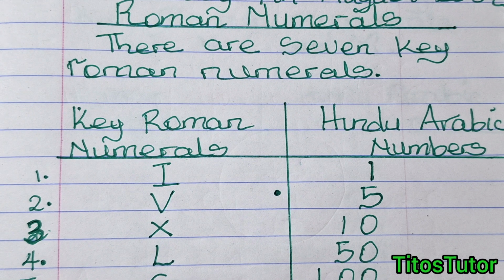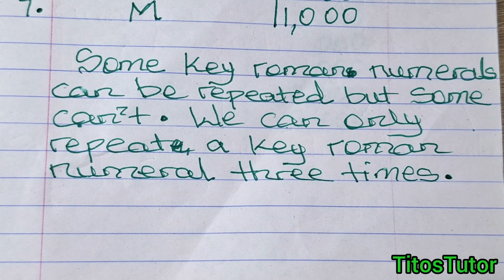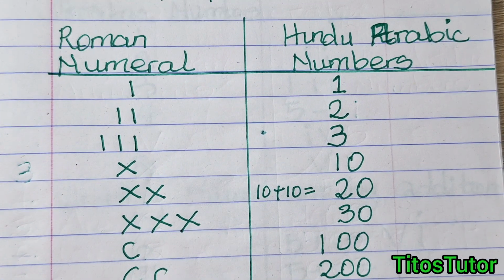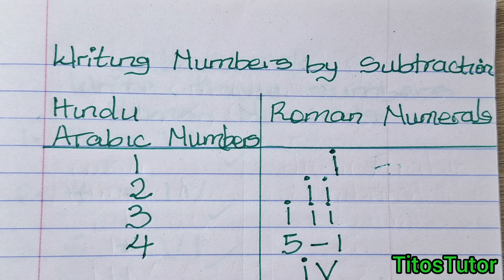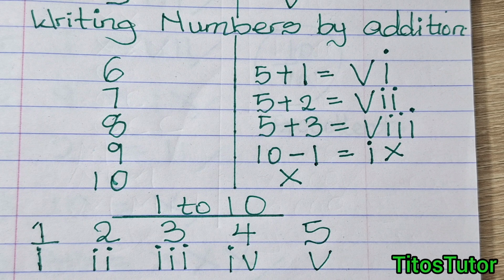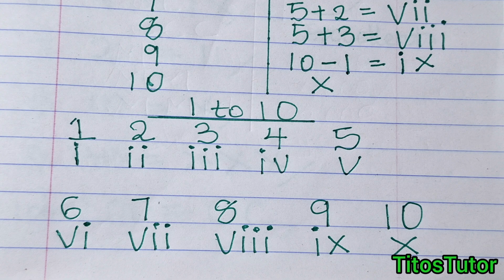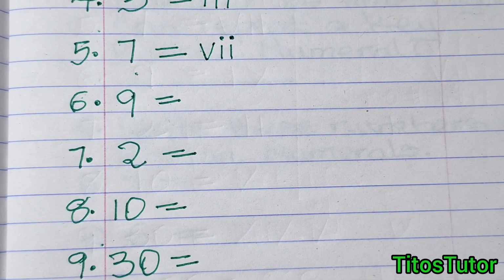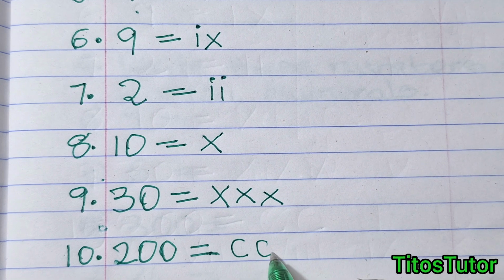Master Roman Numerals in Minutes: The Ultimate Guide to Decode Ancient Math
Welcome to Titostutor Your Math Pedagogue! In this video, we’re diving into the fascinating world of Roman numerals. Whether you're a student looking to master this ancient number system for exams or just curious about how Romans counted, you’re in the right place. Roman numerals might seem complicated at first glance, but with our simple and engaging approach, you'll have them mastered in no time!

Roman numerals are more than just a relic from the past—they're still used today in a variety of contexts, from clock faces to movie titles, to important historical documents. But why did the Romans use them? And how can you easily read and write these numerals without getting confused? We’ll cover all of that and more in this video.

What You'll Learn:

The Basics of Roman Numerals: We’ll start with the fundamentals—what the symbols I, V, X, L, C, D, and M represent, and how they combine to form numbers.
The Rules of Roman Numerals: Learn the simple rules that govern Roman numerals, like when to add and when to subtract. We’ll break down the essential principles so you’ll never mix them up again.
Advanced Tips: We’ll go beyond the basics and explore larger numbers, how to handle complex numerals, and some interesting exceptions to the standard rules.
Real-World Applications: See how Roman numerals are still relevant today in various fields and how understanding them can be beneficial in everyday life.
If you've ever found Roman numerals confusing or intimidating, this video is for you. Our goal is to make learning Roman numerals easy, fun, and memorable. By the end of this video, you'll not only understand how Roman numerals work, but you'll also be able to read and write them with confidence. Perfect for students, teachers, history buffs, and anyone interested in enhancing their knowledge.

We believe that learning math should be an enjoyable journey, and we're here to guide you every step of the way. So, grab a pen and paper, and let's get started on mastering Roman numerals together!